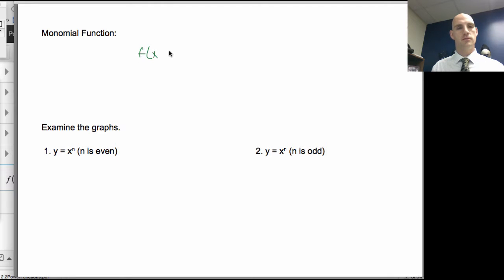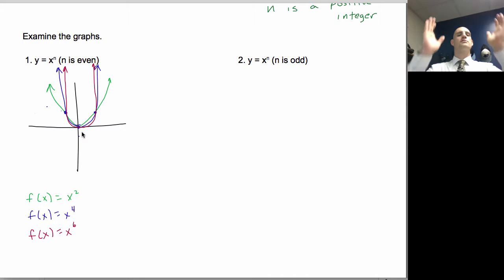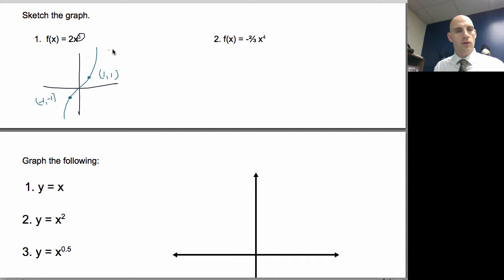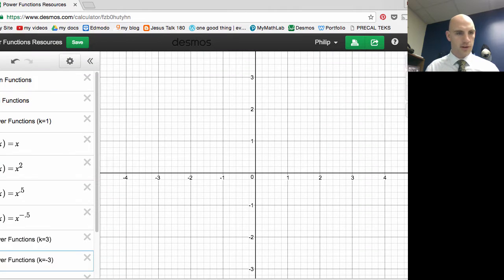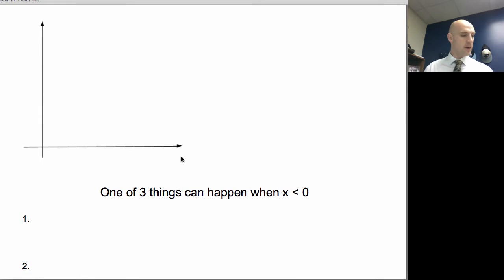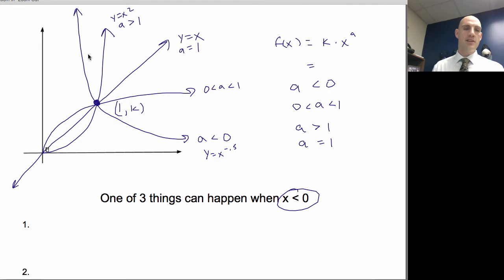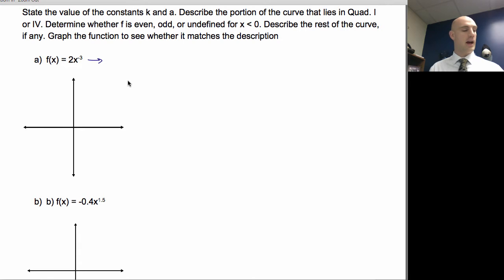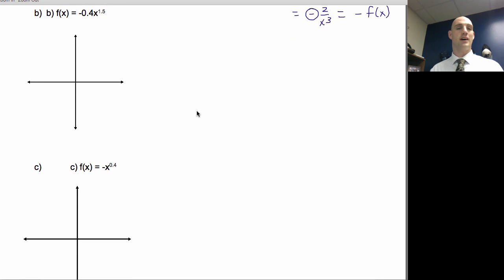Power Functions (part 2)